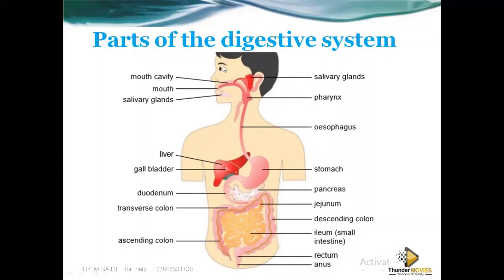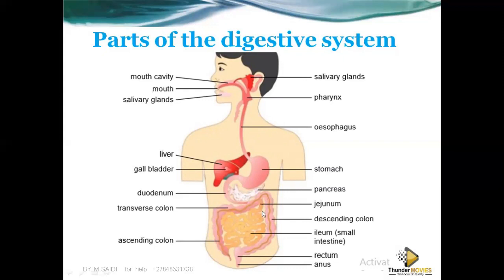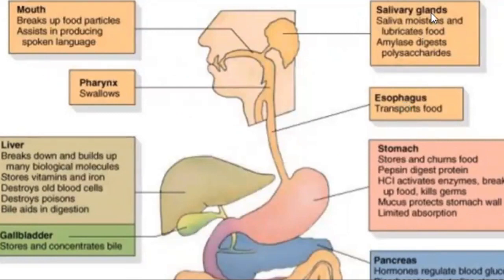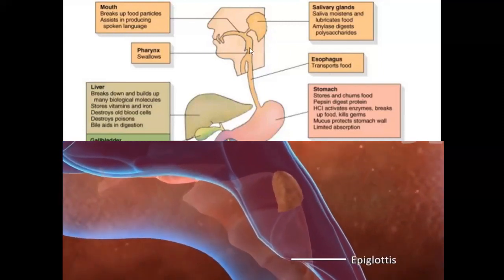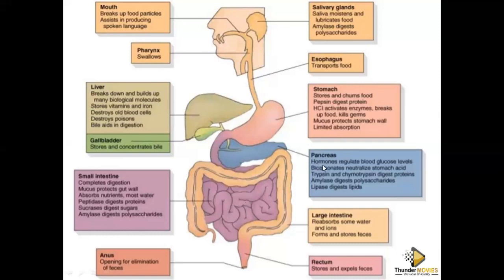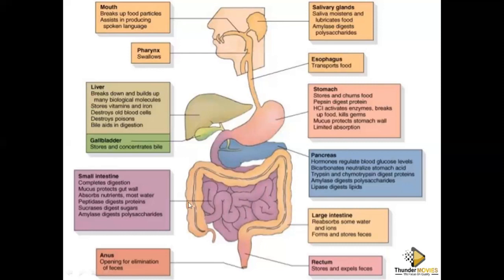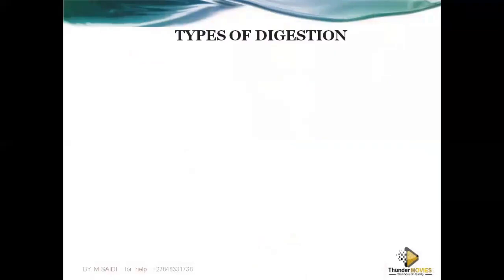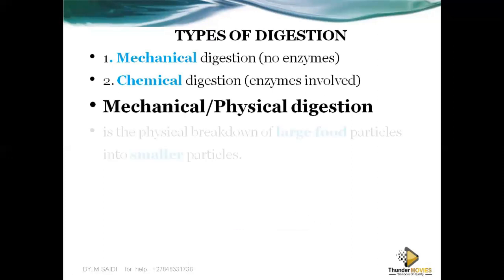How your digestive system works, grade 11 biology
revisions biology 11